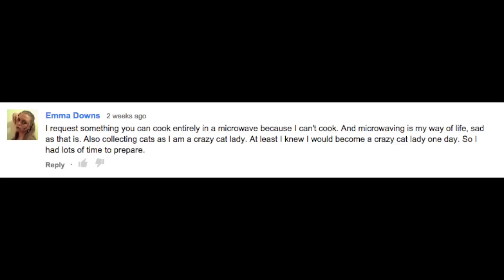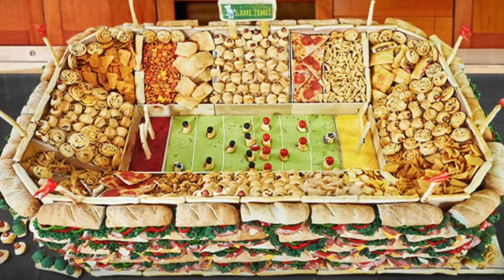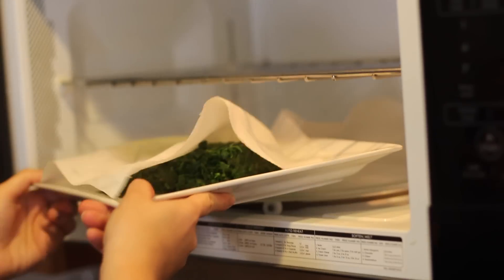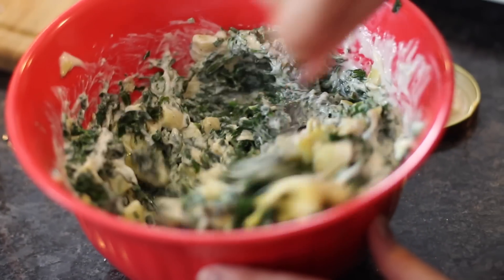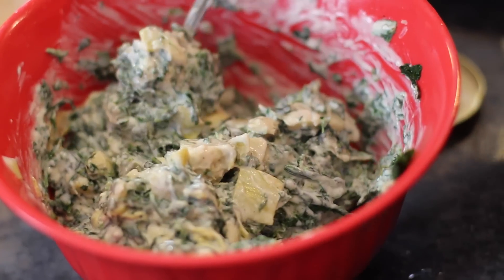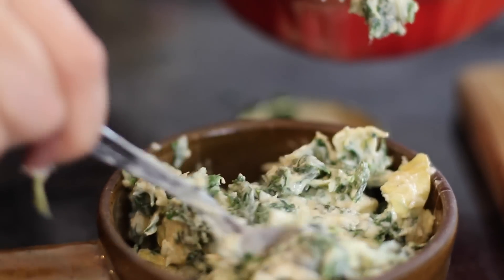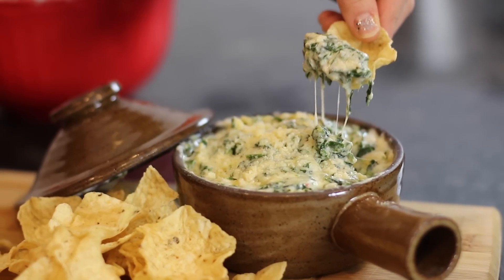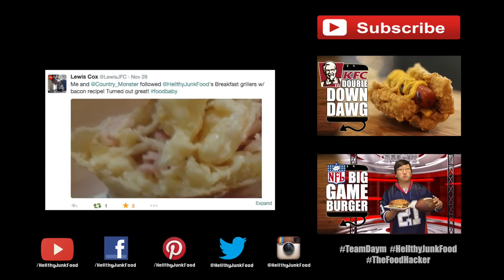Superbowl Snack #1: Applebee's Spinach Artichoke Dip Recipe | HellthyJunkFood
100% made via Microwave due to an awesome request from Emma Downs.  This appetizer is probably the most deceivingly unhealthy thing you could ever eat.  Lucky for you, it's still HeLLthy.

700 Calories Per Serving
Prep:  4 min  Microwave:  4 min
Ingredients:
1 Cup Spinach
1 Cup Artichoke Hearts
1/2 Cup Grated Cheese
1/2 Cup Mozzarella Cheese
1/2 Cup Alfredo Sauce
2oz Cream Cheese
Salt, Pepper, Garlic
Directions:
Microwave frozen spinach
Microwave cream cheese until soft
Drain Artichoke hearts and chop
Season everything with garlic powder, salt & pepper
Mix everything listed
Put in a coffee mug or microwave safe ramekin or a STONEWAVE and microwave for a few minutes until hot and melty
Serve with chips or crackers of your choice, get drunk and enjoy some football.

Nutrition Facts:
Serving Size 1 Serving
Calories                700
Total Fat             50g
Saturated       30g
Trans               0g
Cholesterol          100mg
Sodium                 1300mg
Sugars                  3g
Protein                 30g